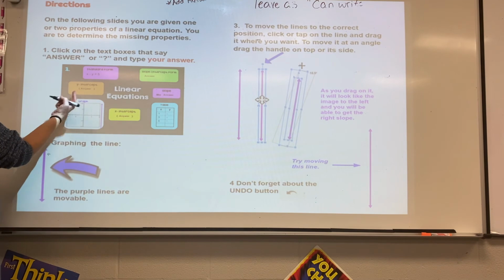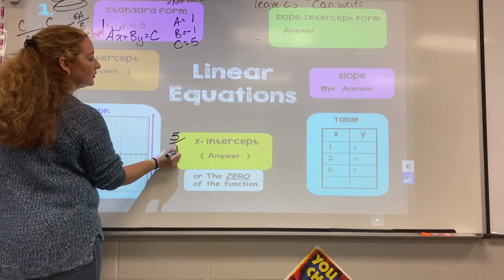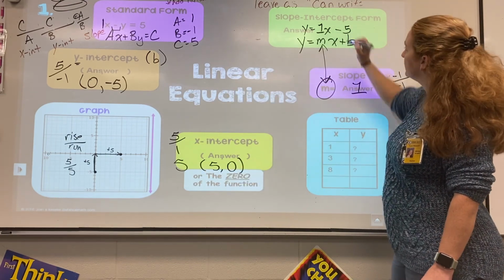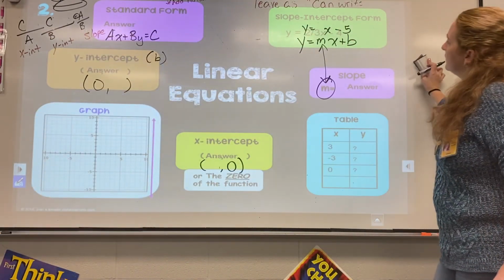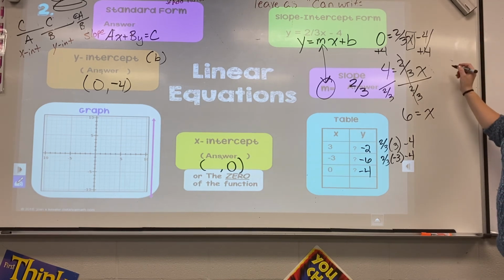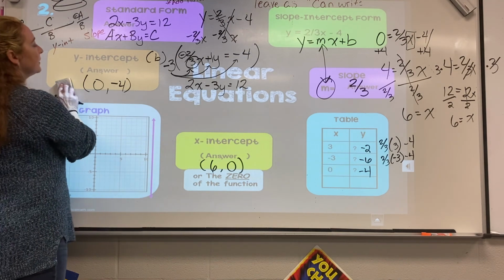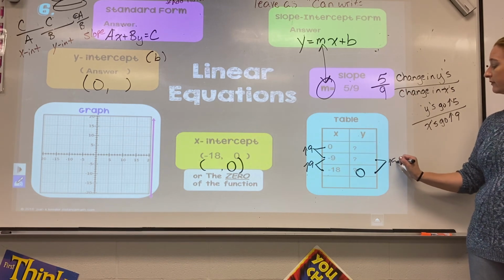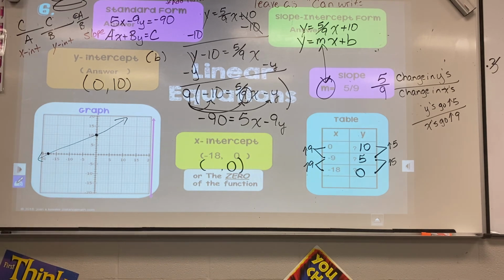Video help for slides activity 2.5.4